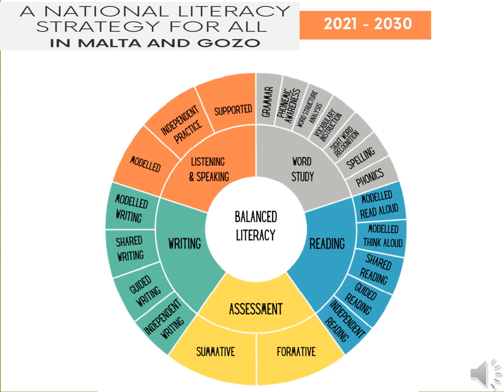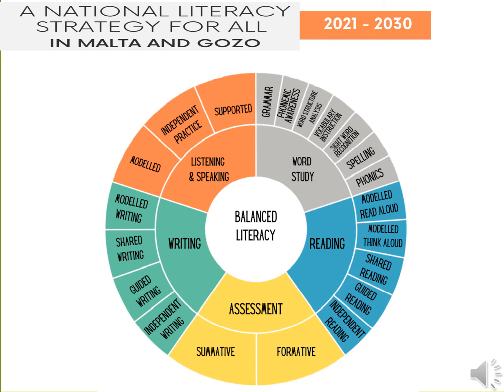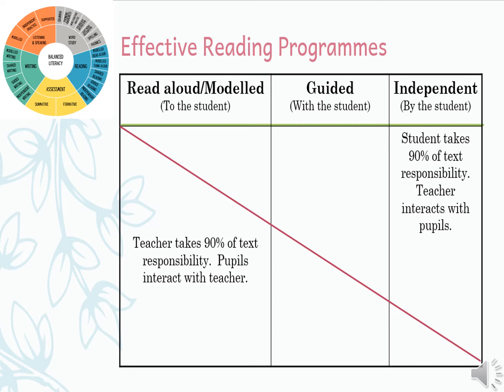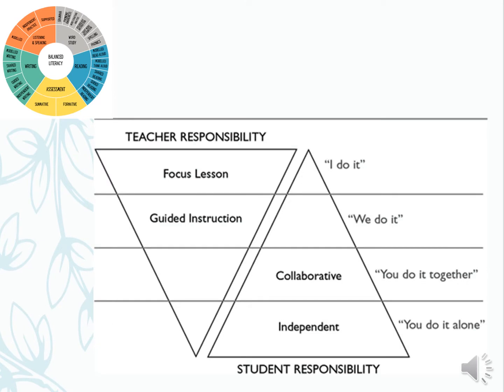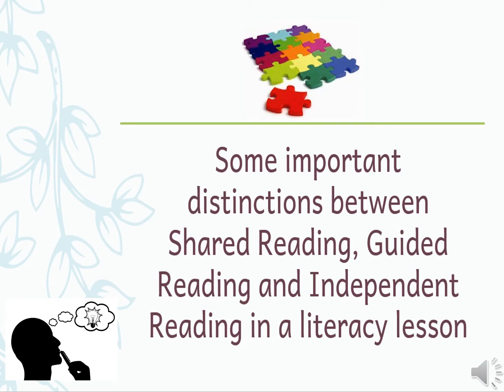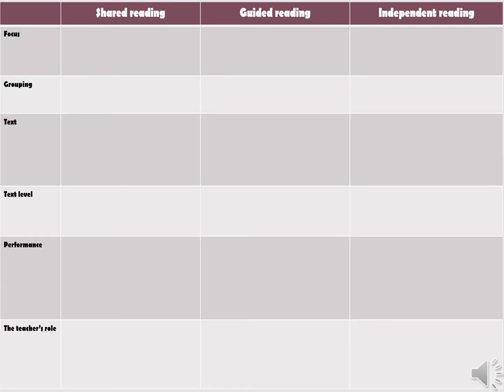Asynchronous version - Reading Strategies - Erika Borg Medati